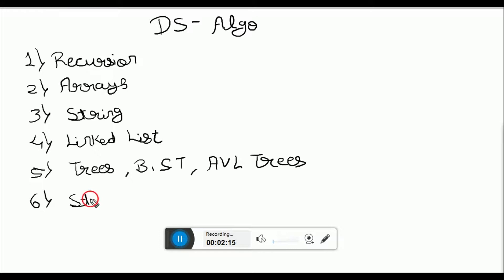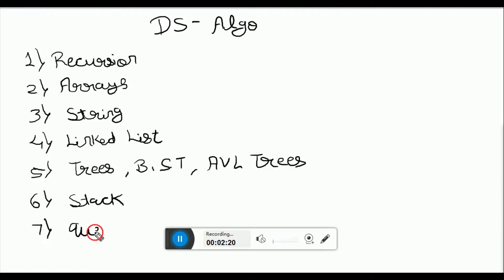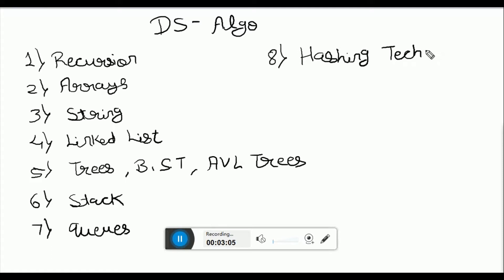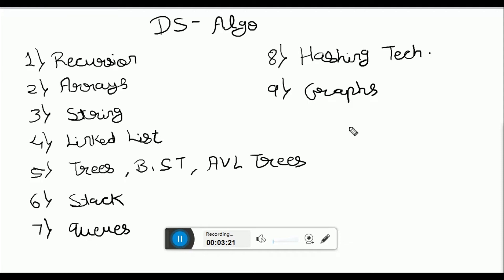Data Structures and Algorithms | How to Use Data structures and algorithm for competitive coding.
In this video i have explained about Data structures using c++.
furthure videos will contain topic like:-
python,
crash course,
amazon,
java,
matrix,
interview,
web development,
coding,
primitive,
programming,
data,
computer science,
data structures and algorithms,
software engineering,
data structures,
ds,
john green,
algorithm,
software engineer,
operating system,
programming with mosh,
algorithms,
trees,
hank green,
software developer,
list,
google interview,
searching,
computers,
mosh hamedani,
fundamentals,
coding interview,
linked list,
developer,
code with mosh,
software development,
create,
stacks,
hash table,
learn programming,
dsa,
data structure,
data structures and algorithms in java,
array,
graphs,
linear,
basics,
kevin naughton jr,
leetcode solutions,
arrays,
linked list in data structure,
interview preparation,
a level,
data structures in java,
queue,
nodes,
cse,
display,
sorting,
kevin naughton,
structures,
adt,
lists,
binary trees,
technical interview,
circular linked list,
data structures and algorithms tutorial,
computer science tutor,
data structures tutorial,
how to learn data structures and algorithms,
data structure and algorithm,
learn computer science,
jayanti khatri lamba,
computer science fundamentals ,computer science basics ,c data structures,
Keyword,
javascript,
coding,
programming,
computer science,
data structures,
challenges,
coding train,
algorithm,
object oriented programming,
the coding train,
big o notation,
algorithms,
big o,
coding interview,
coding challenge,
p5js,
p5.js,
daniel shiffman,
creative coding,
a* search algorithm,
competitive programming,
how to study,
love babbar,
recursion,
coding blocks,
colt steele,
coding ninjas,
python recursion,
creative coding,
recursion python,
recursion in c,
recursion javascript explained,
recursion explained,
what is recursion,
recursion examples,
how recursion works,
tail recursion,
recursion tree,
how to use recursion,
c programming recursion,
recursion program in c,
recursion vs iteration,
recursion algorithm,
factorial recursion,
recursion,